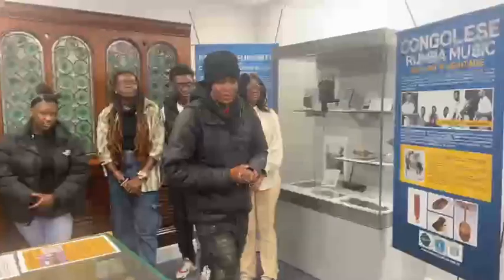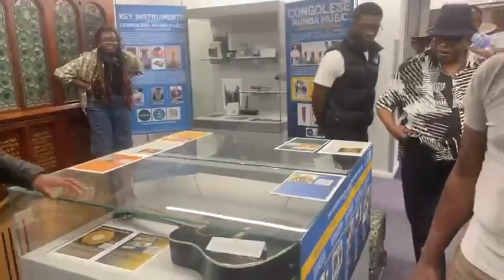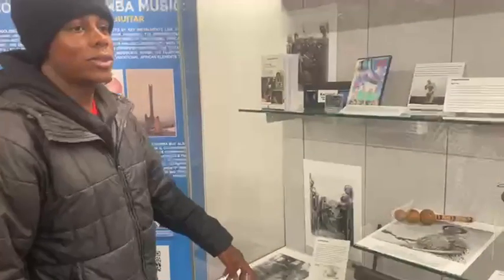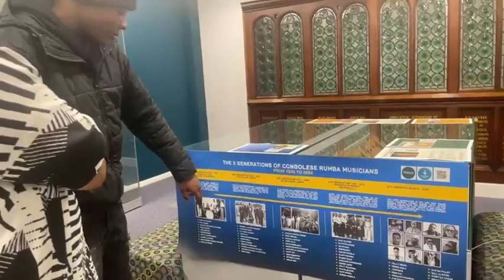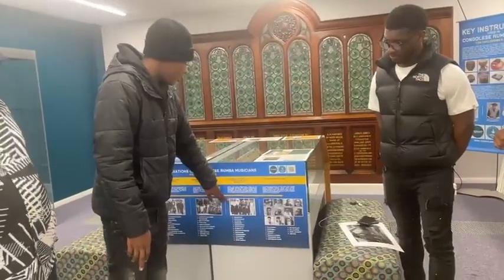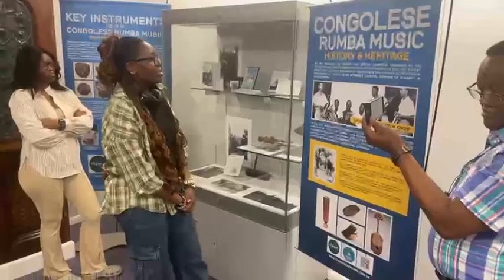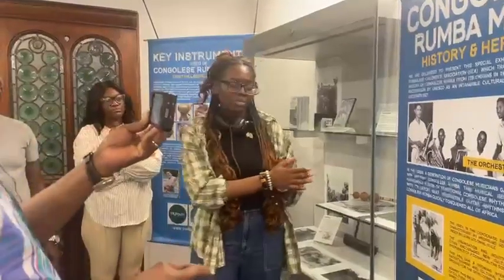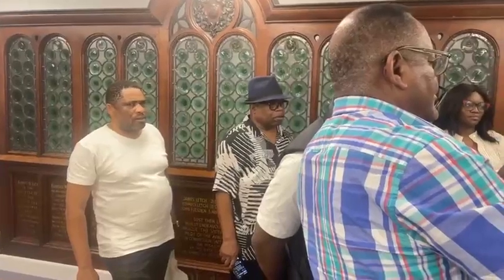Exposition de l'Histoire de la Rumba Congolaise au Musée d'Enfield à Londres.